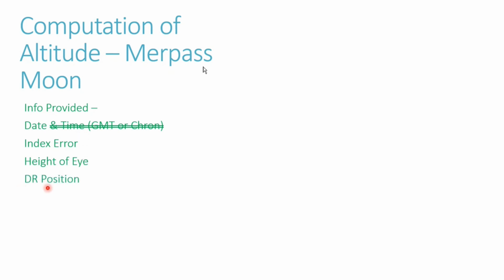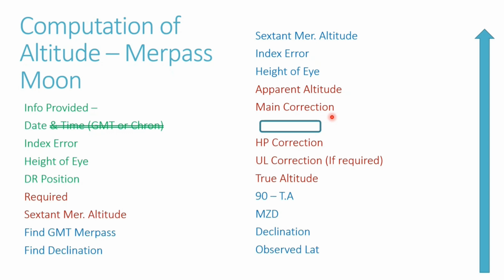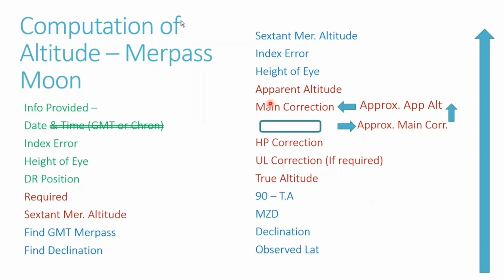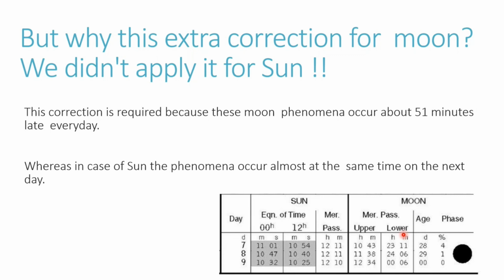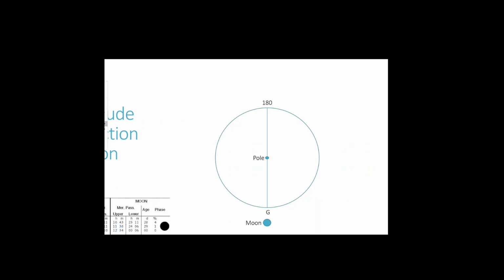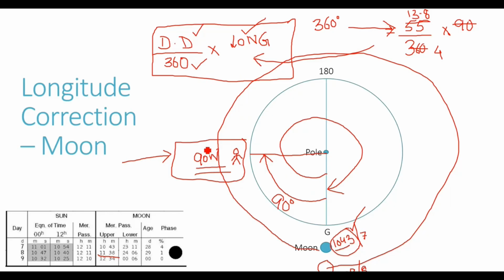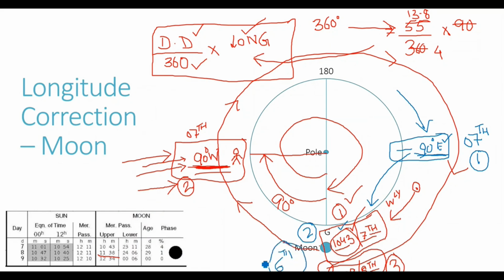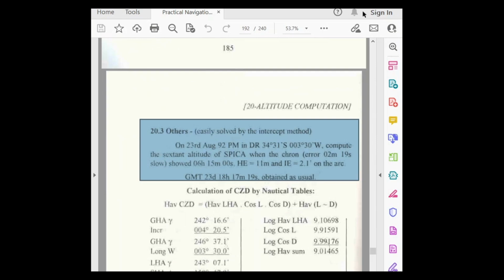Sight Solving Computations of Altitude Moon Celestial Navigation PHASE 1 MMD CHIEF MATE EXAMS